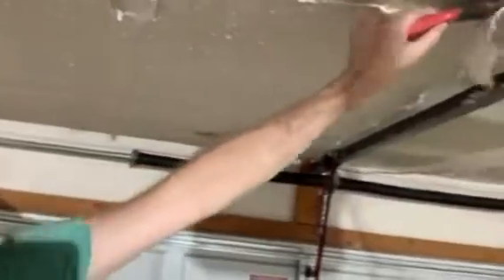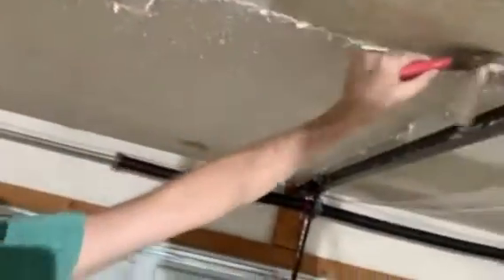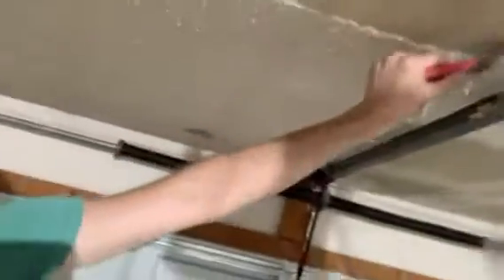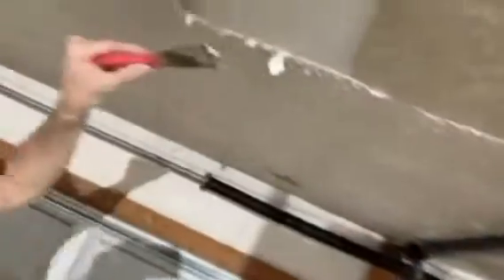DIY Removing Popcorn Ceiling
This is a DIY on how to remove popcorn ceiling. Yes. I did my research on asbestos and I encourage you to do your own as well.